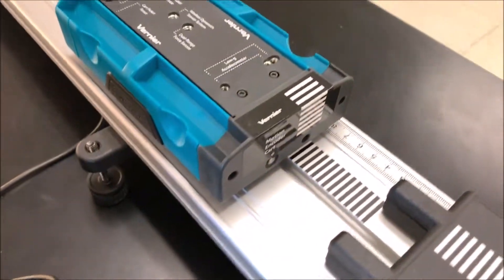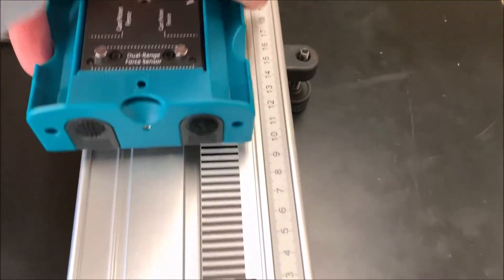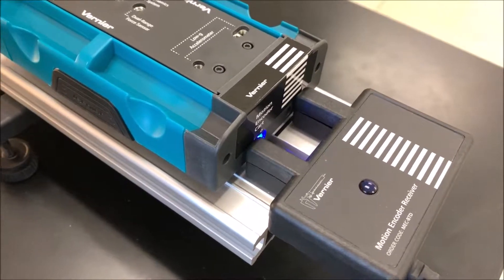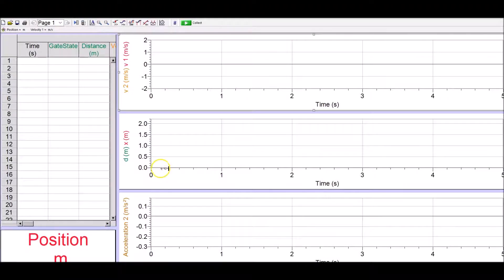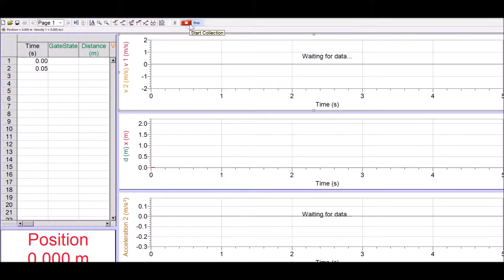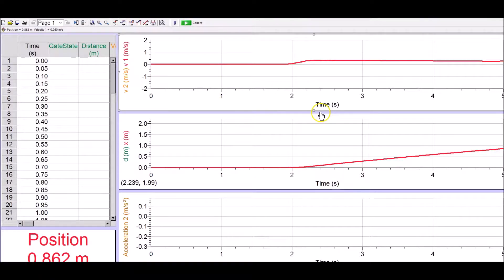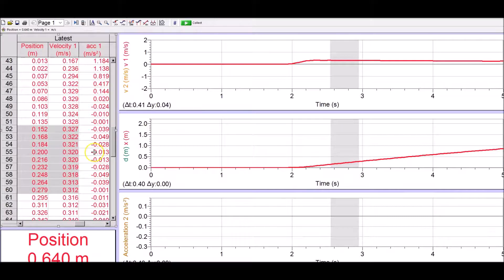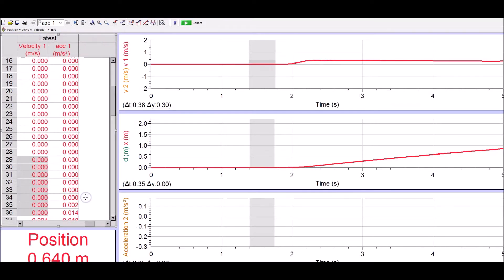Using the Vernier Motion Encoder Cart wtih Logger Pro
Positioning the Motion Encoder Cart, then getting data using Logger Pro.